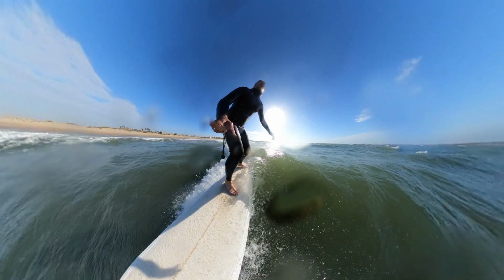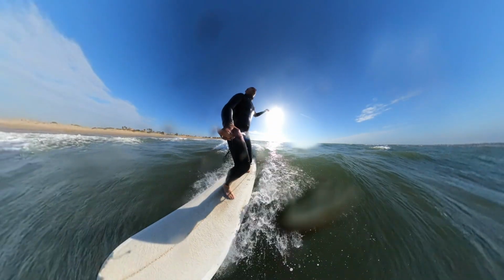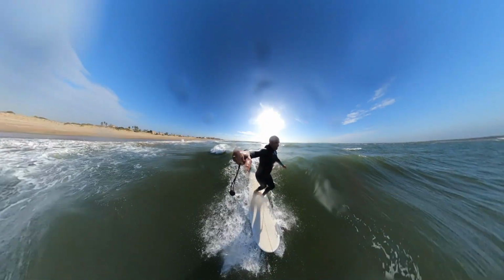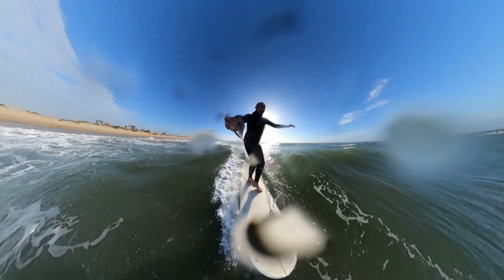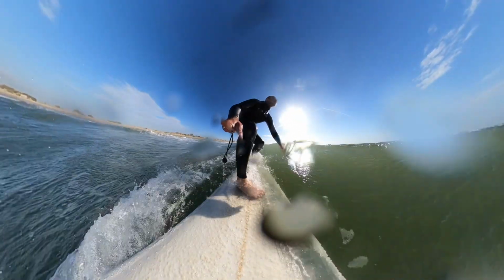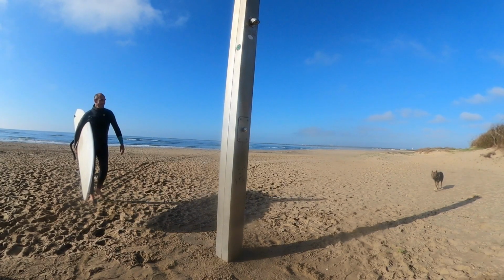Longboard surfing/ Beginner surfers---should you have more VOLUME?